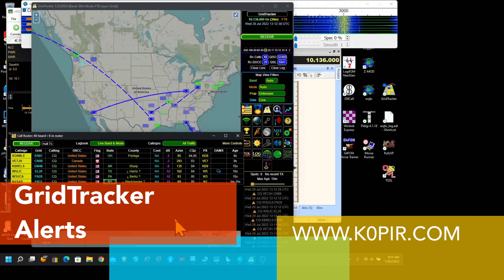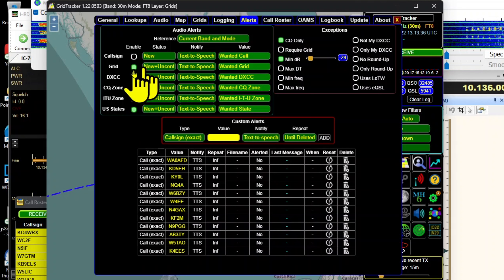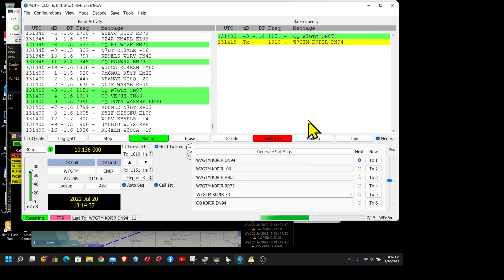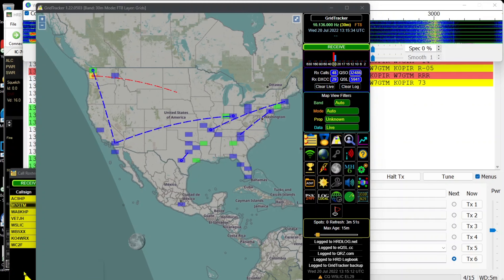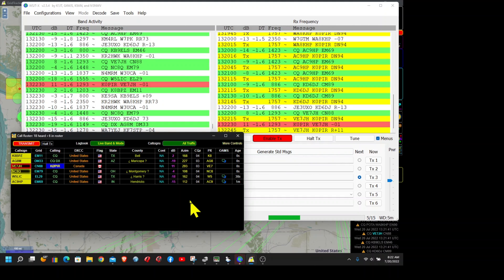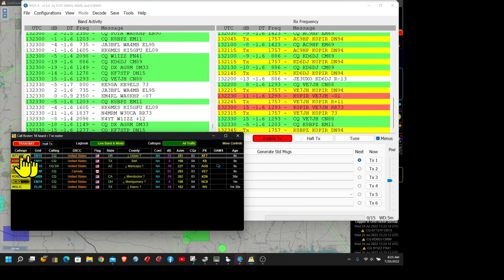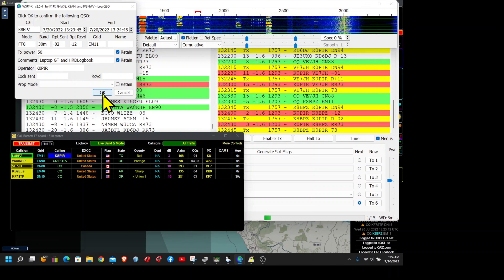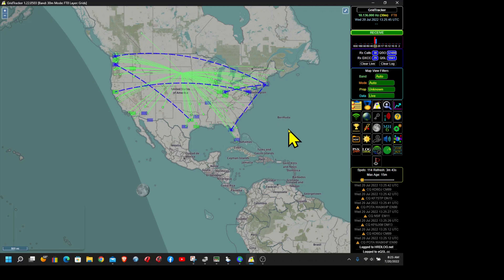K0PIR GridTracker GT Alerts Great Stuff!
Here’s a slick way to bypass HRD Alerts and let GridTracker do the work for you. Also, GridTracker can do the heavy lifting when it comes to uploading to online logs like eQSL, QRZ.com and HRD.net. Here’s how…

○○○ LINKS ○○○